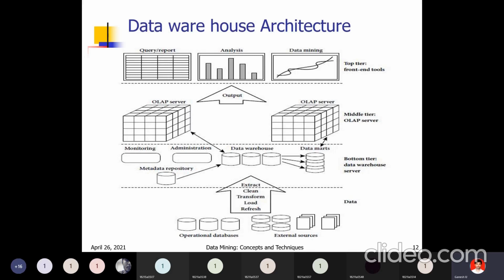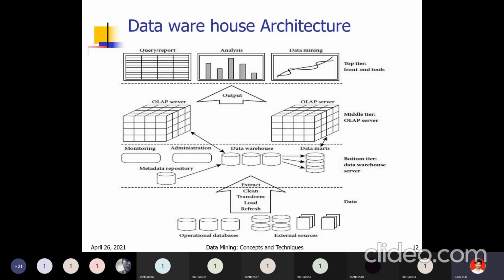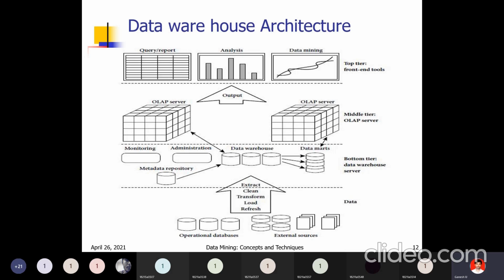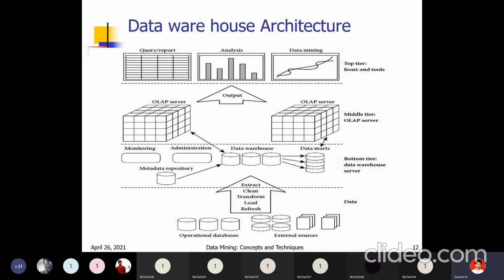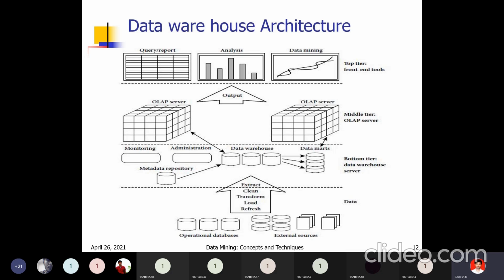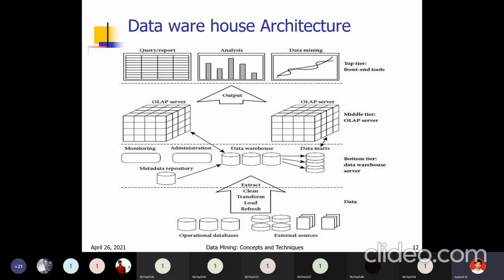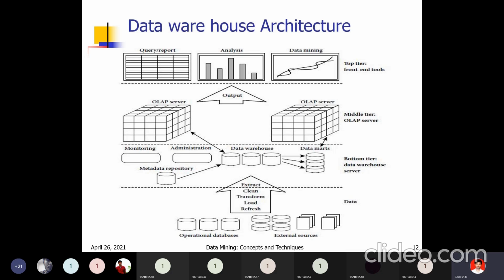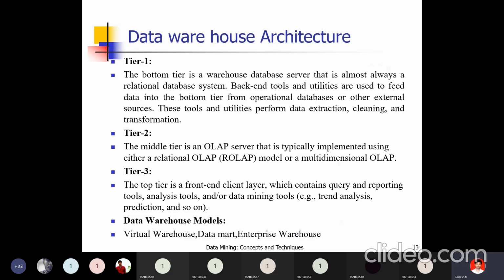Data warehouse architecture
Data mining and warehousing, Data warehouse Architecture